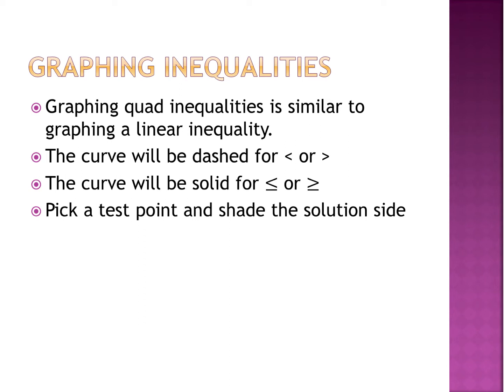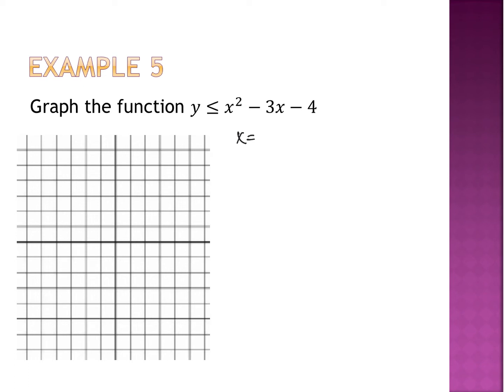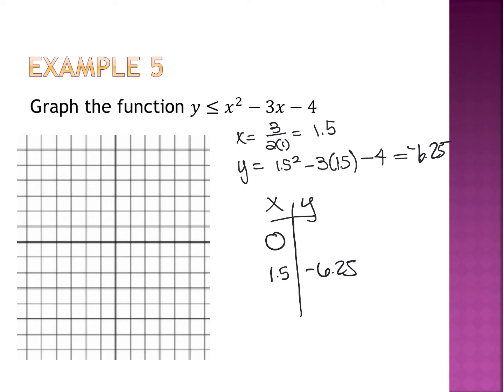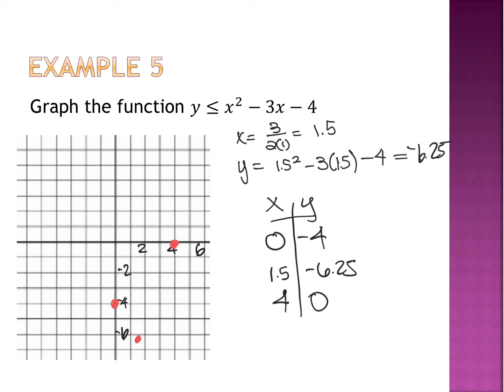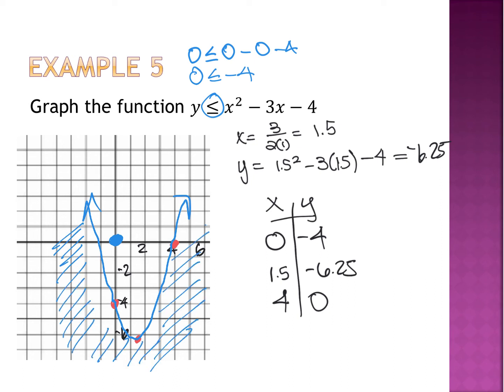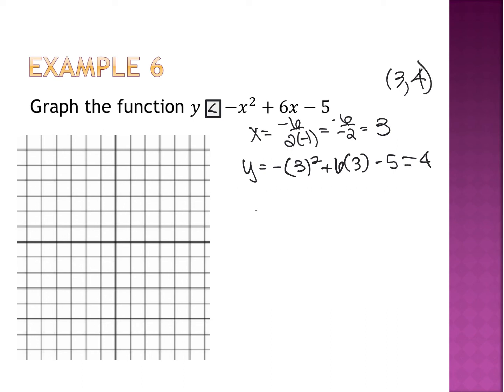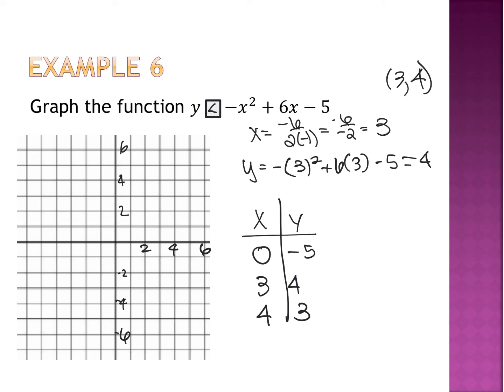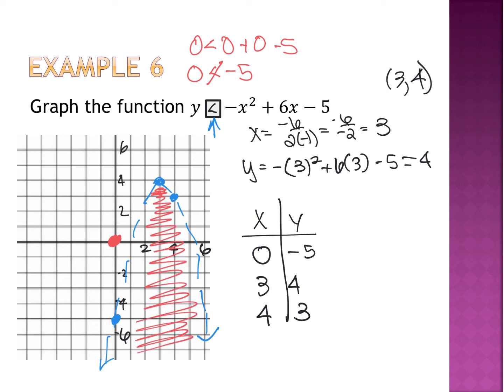Alg 1 - Lesson 10-2 Part 2.mp4